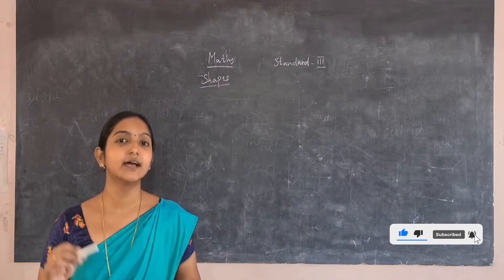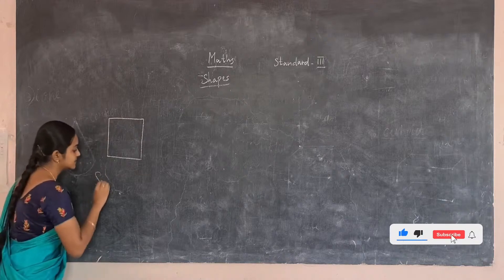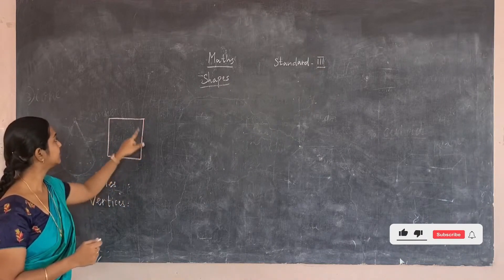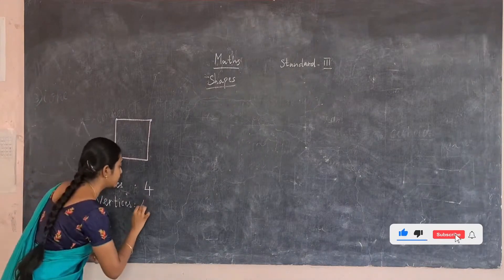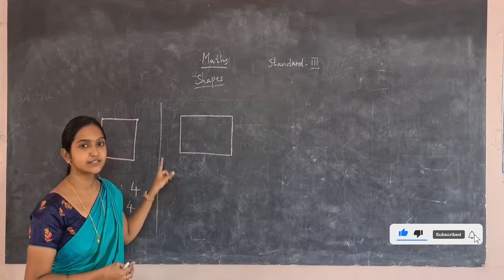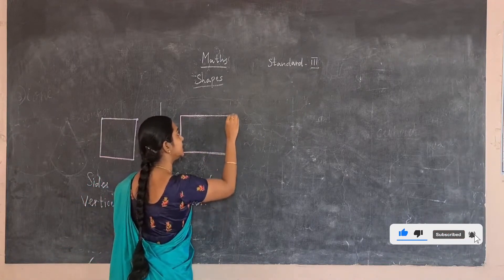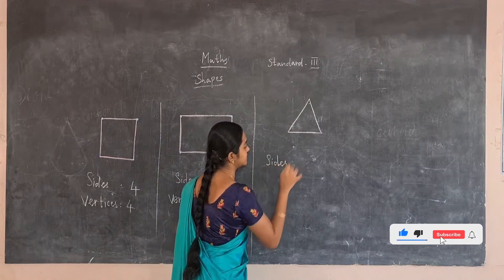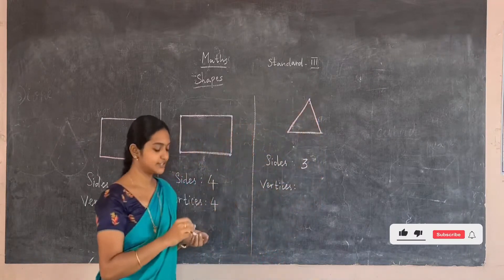class 3 Maths Anjali Teacher is Live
📚 Welcome to Anjali Teacher’s YouTube Channel! 🎓

Hello, learners! I’m Anjali, a passionate teacher dedicated to making learning fun, easy, and effective. This channel is designed to help students understand complex topics with simple explanations, real-life examples, and engaging teaching methods.

🔹 What You’ll Find Here:
✅ Educational videos on [Subject/Topics You Cover]
✅ Tips & tricks for exams and learning
✅ Interactive lessons and doubt-solving sessions
✅ Motivation & study hacks

Would you like any specific modifications based on your content? 😊